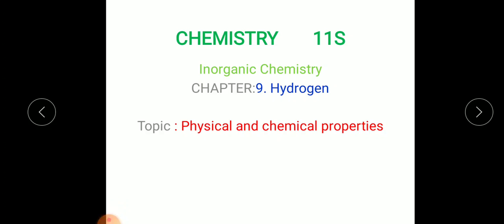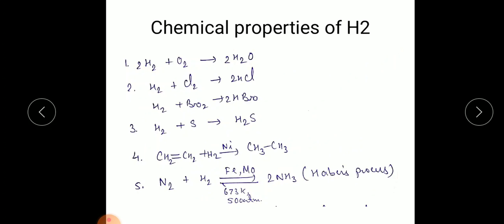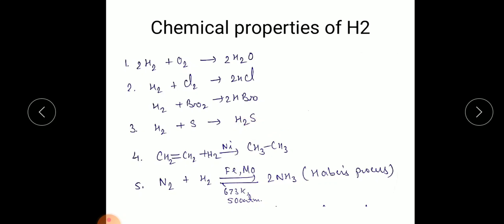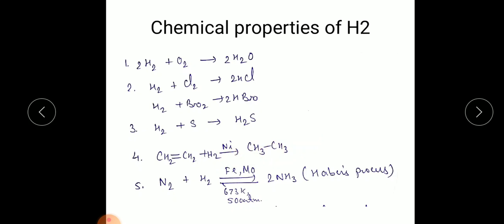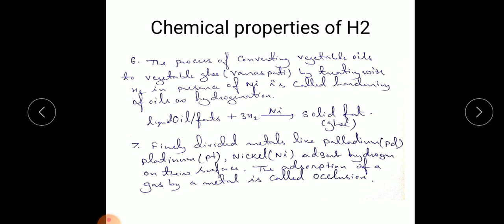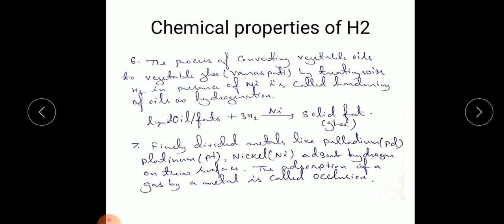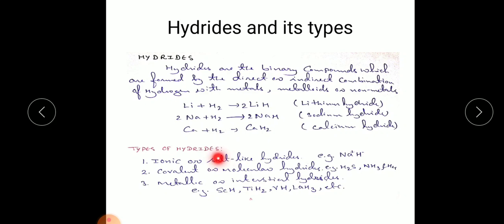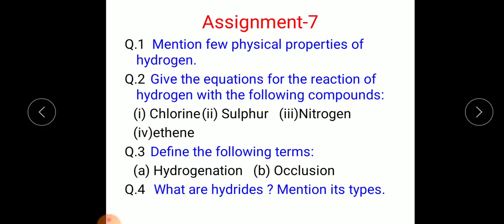Physical and chemical properties of H2